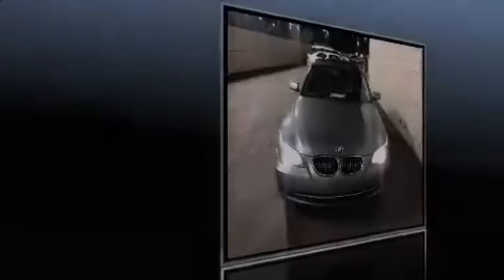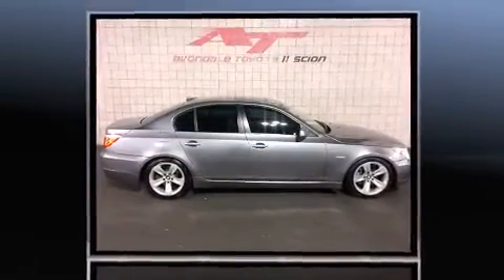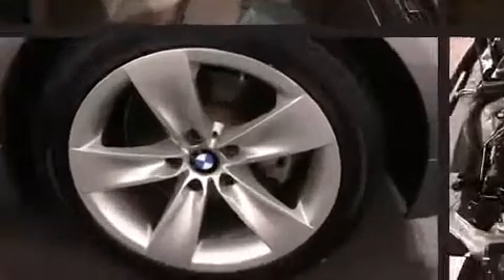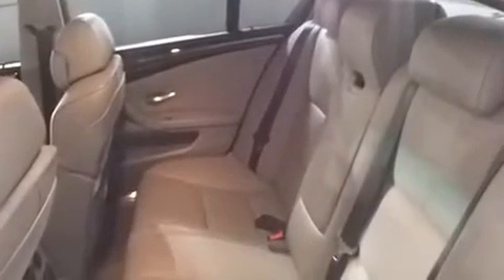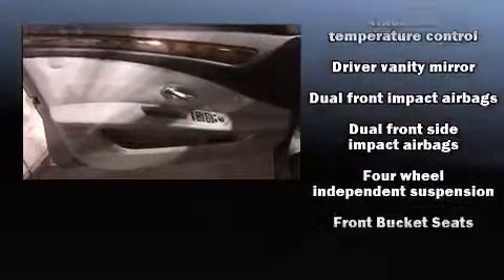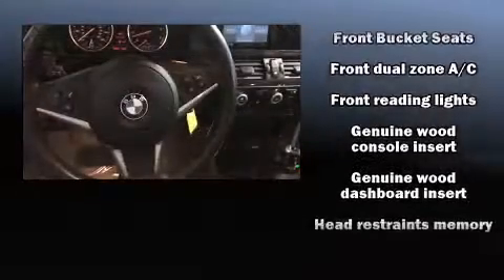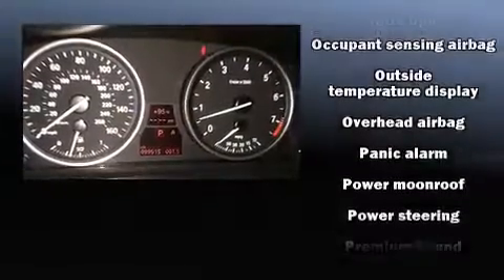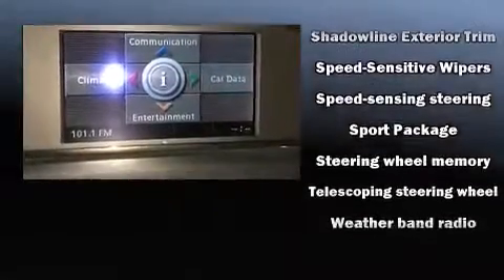2008 BMW 5 Series 528i in Avondale, AZ 85323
Introducing the 2008 BMW 528. Smooth gearshifts are achieved thanks to the 3 liter 6 cylinder engine, and for added security, dynamic Stability Control supplements the drivetrain. Top features include power front seats, 1-touch window functionality, a tachometer, adjustable headrests in all seating positions, a trip computer, front dual-zone air conditioning, cruise control, and seat memory. For drivers who enjoy the natural environment, a power moon roof allows an infusion of fresh air. BMW ensures the safety and security of its passengers with equipment such as: head curtain airbags, front SIDE impact airbags, traction control, brake assist, anti-whiplash front head restraints, a security system, an emergency communication system, and 4 wheel disc brakes with ABS. You'll never lose visibility with rain sensing wipers, which activate automatically when the drops start to fall. It also arrives with a Carfax history report, providing you peace of mind with detailed information. We pride ourselves on providing excellent customer service. Stop by our dealership or give us a call for more information.